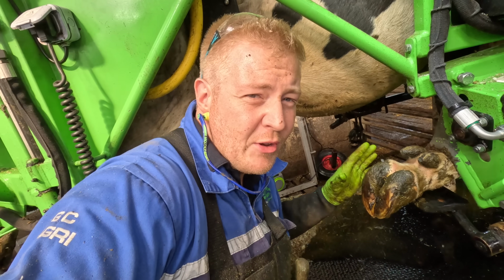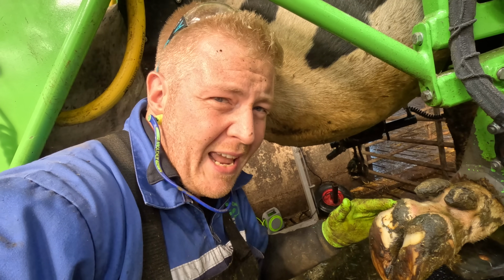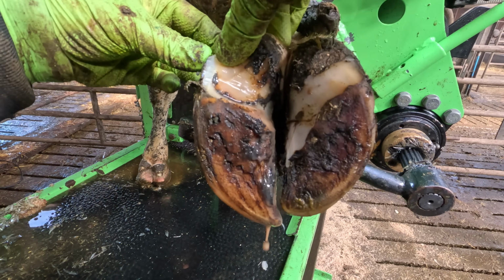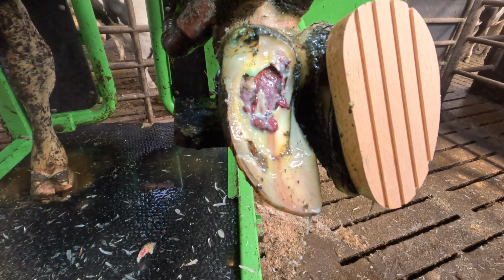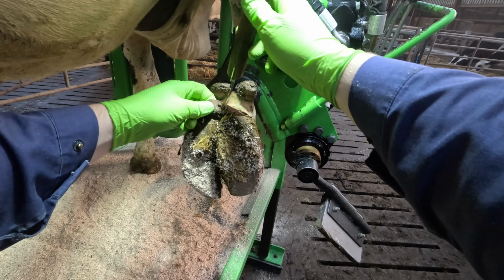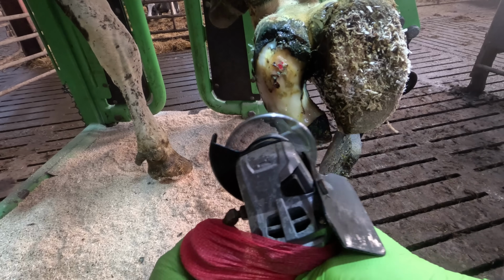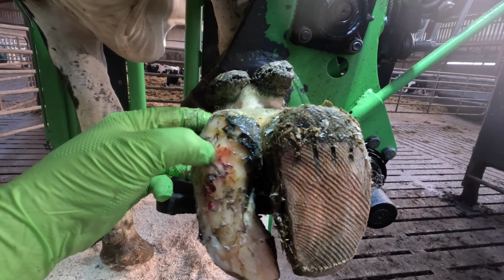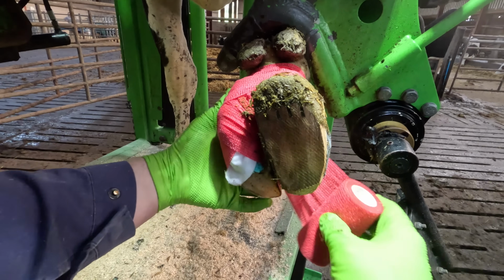COW HOOF has SPRUNG A LEAK!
In this video Gareth, Professional Hoofcare Specialist see a cow with criss cross legs, time to get to the bottom of it! after springing a leak its will take time to get this girl healed so we make sure we can get her recheck al in this one video!